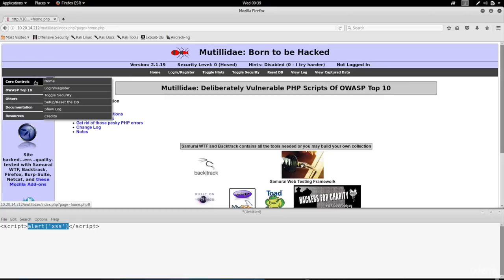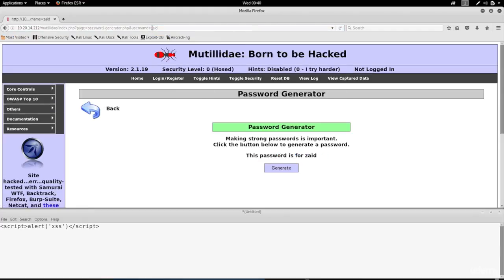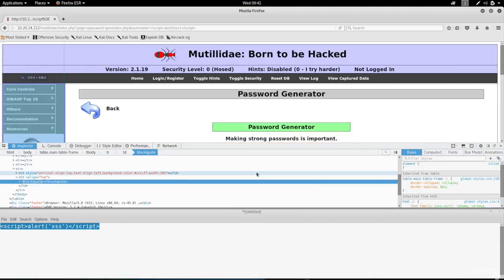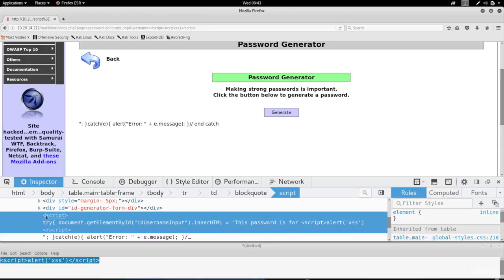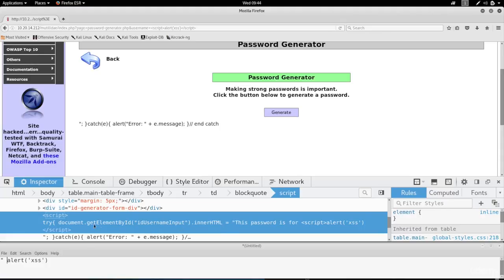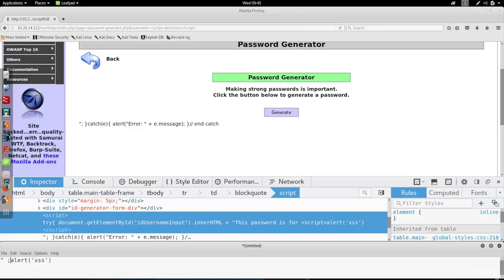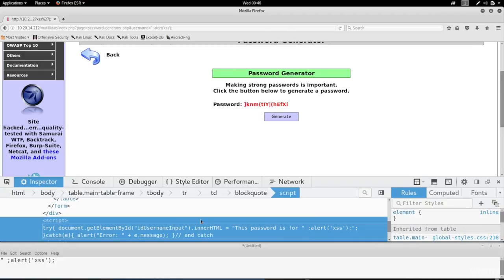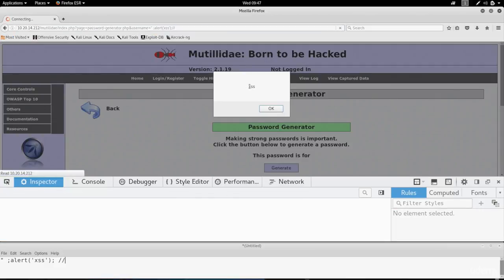4 advance hacking Discovering An Even More Advanced Reflected XSS